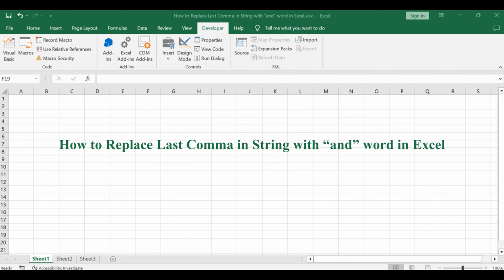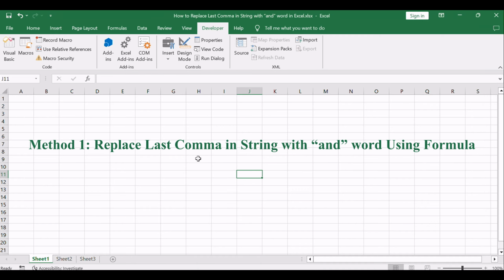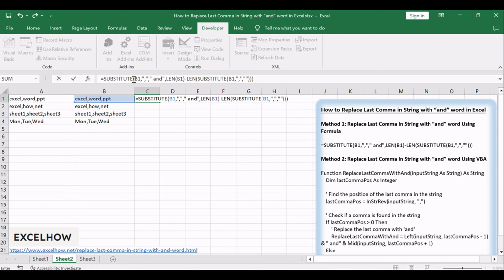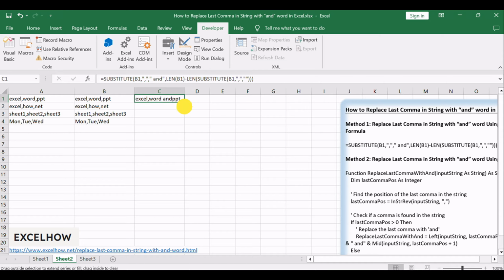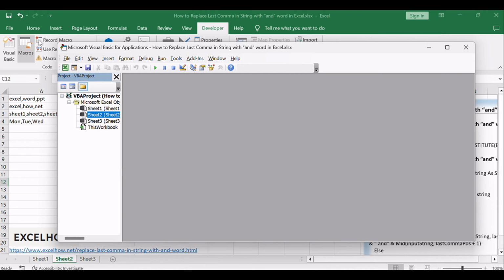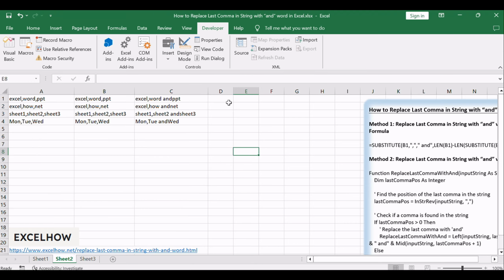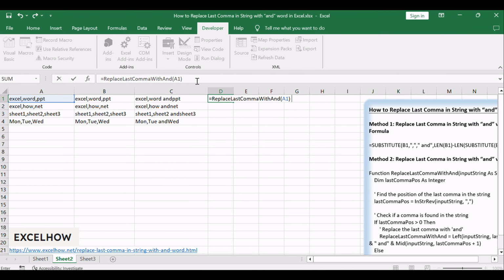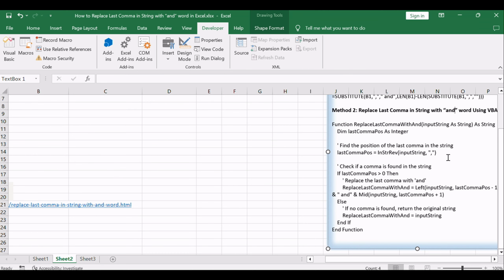How to Replace Last Comma in String with “and” word in Excel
You can read more about it here: You can read more about it

This Excel video tutorial where we explore two powerful methods to transform strings by replacing the last comma with the word 'and'. Let's dive into the first method, using a formula, and then explore the second method employing a user-defined function in VBA.

Time Stamps
00:00:20 Method 1: Replace Last Comma in String with “and” word Using Formula
00:01:12 Method 2: Replace Last Comma in String with “and” word Using VBA